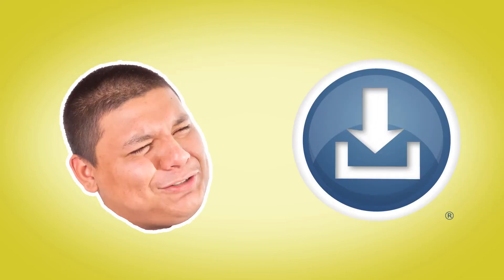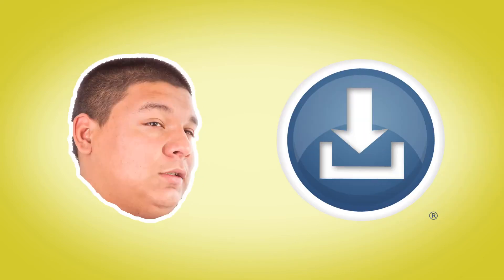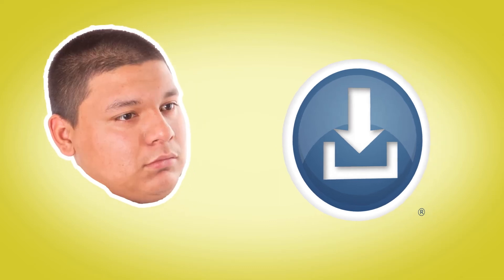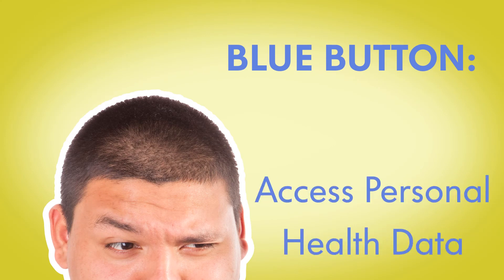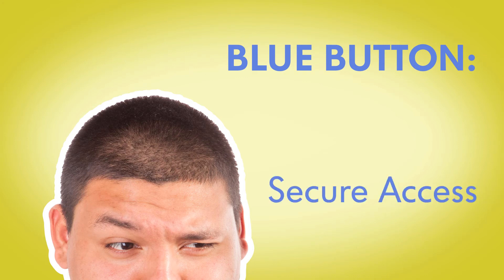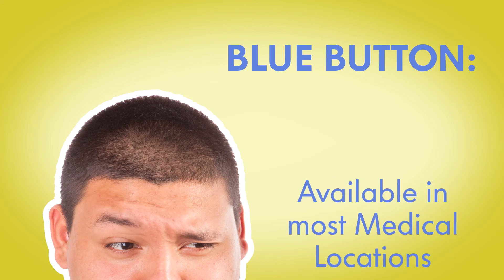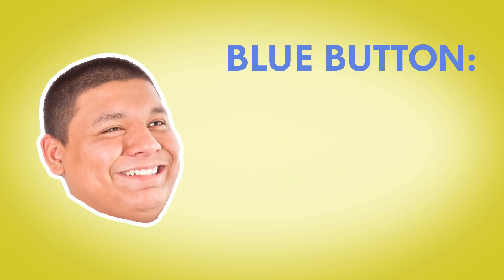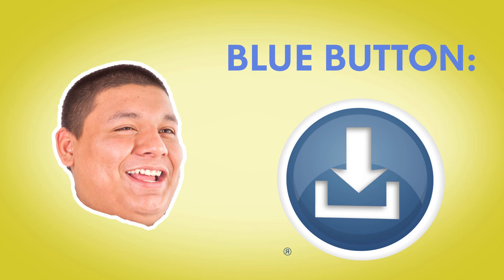Blue Button Video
A video for the Blue Button video contest.